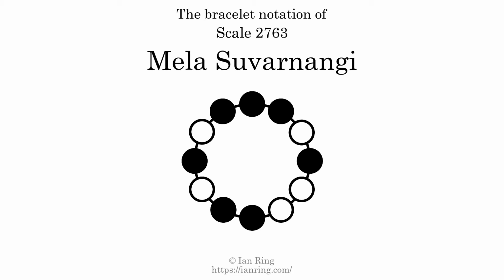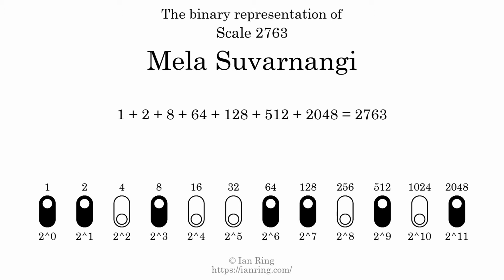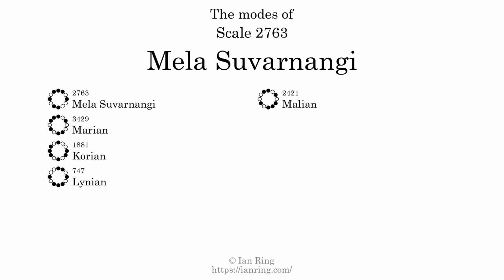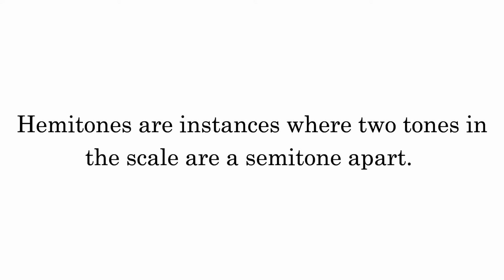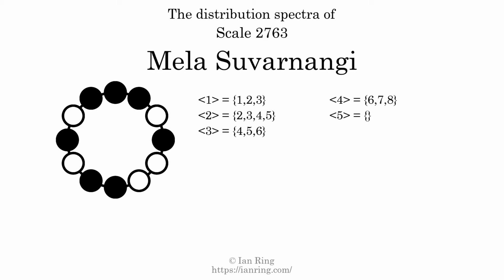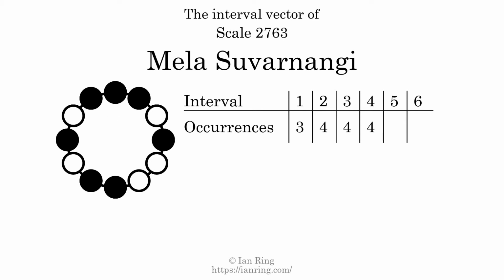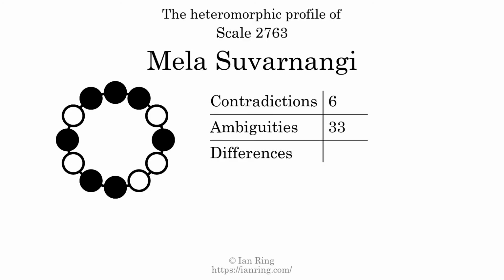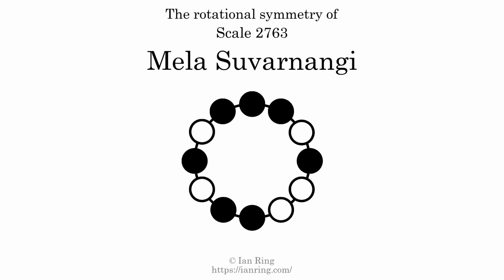Scale 2763: Mela Suvarnangi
More than you will ever need to know about Scale 2763, a heptatonic scale also known as "Mela Suvarnangi". Part of an enormous series of scale analysis videos by The Exciting Universe Of Music Theory.